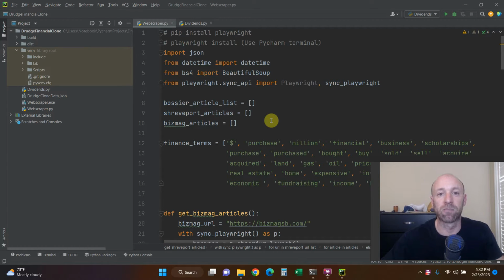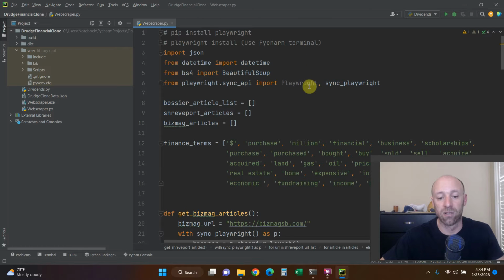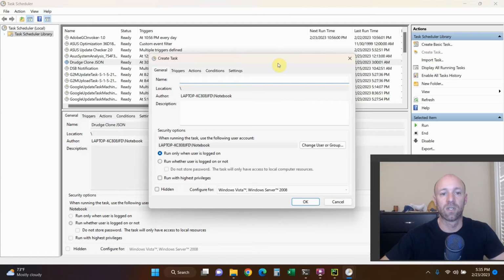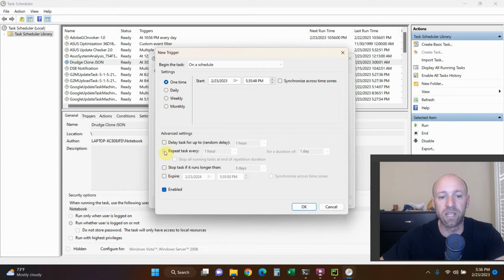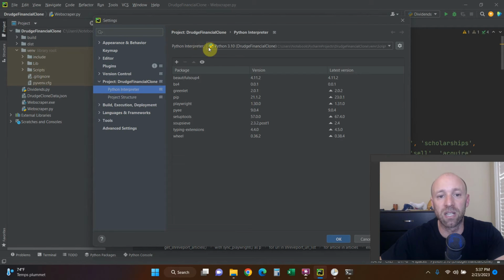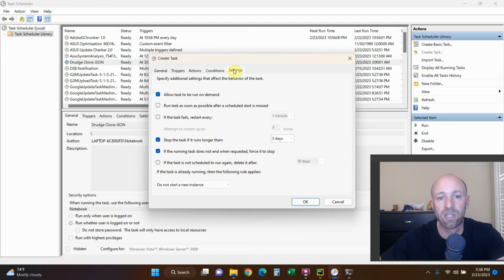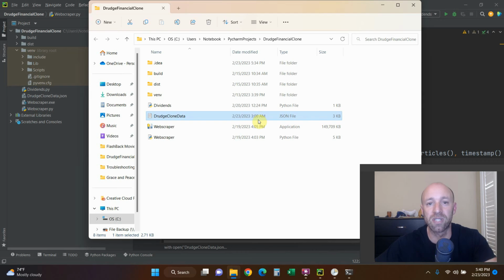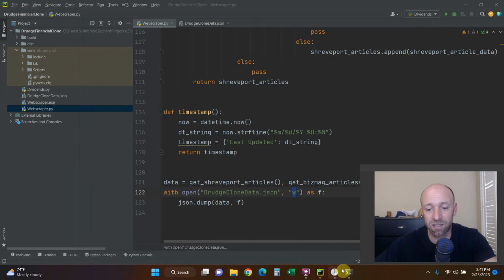How to Run a Python Program with Windows Task Scheduler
In this video, I'll show you how to run a python program on a schedule with Windows Task Scheduler. I have a python file (.py) that scrapes news articles from local news websites and creates a JSON. I then use the JSON to run a python flask website on my local machine. The webscraping can take several minutes, so I'm using task scheduler to run the program every morning at 3 am before I wake up. It's super easy to do.